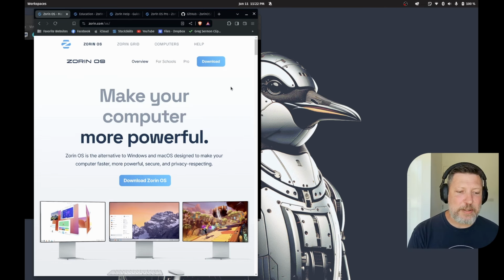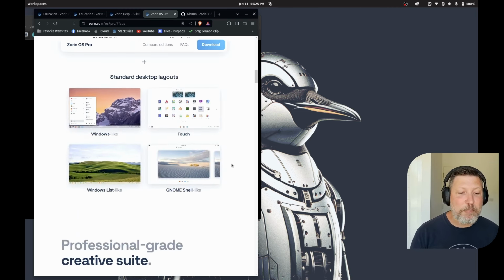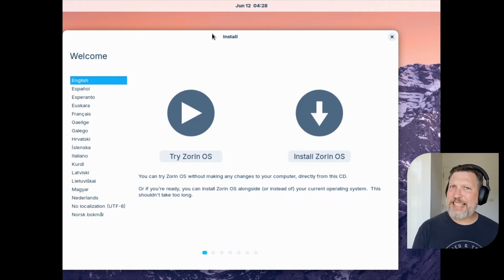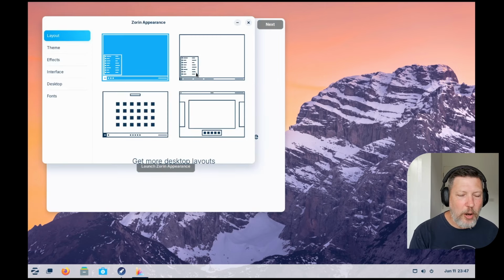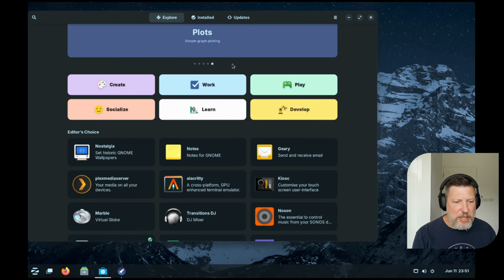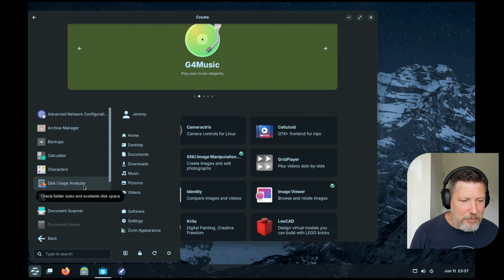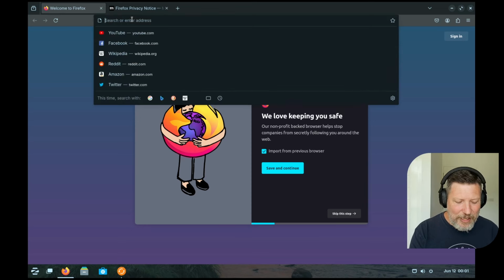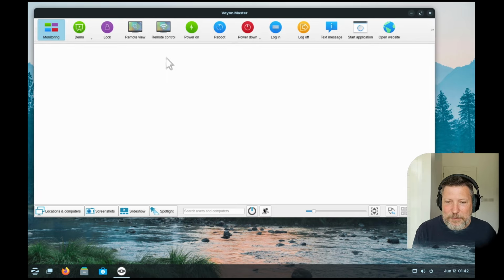Is Zorin OS the best Ubuntu Based Distro? What sets it apart from it's competitors?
Today we take a look at Zorin OS 17.1.  We try to find ways that makes Zorin OS unique.  How is it different from Ubuntu, Linux Mint, or Pop_OS?

Edit:  Zorin OS 17.1 uses Gnome 45.2.  I state that it's Gnome 3, I obviously was wrong.